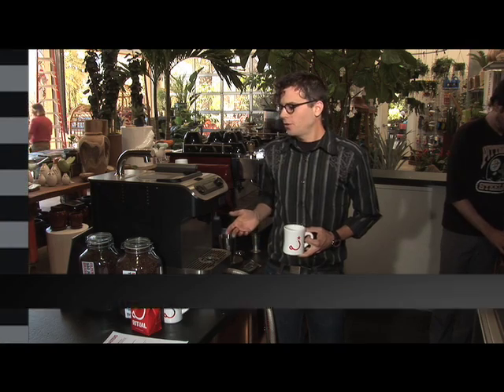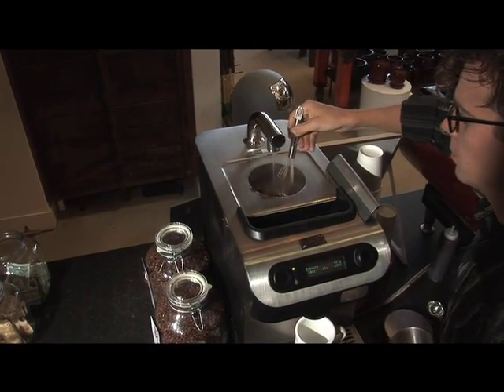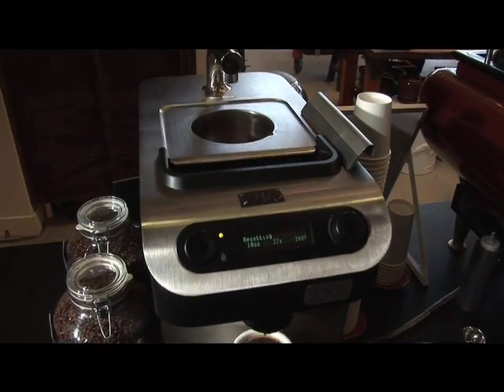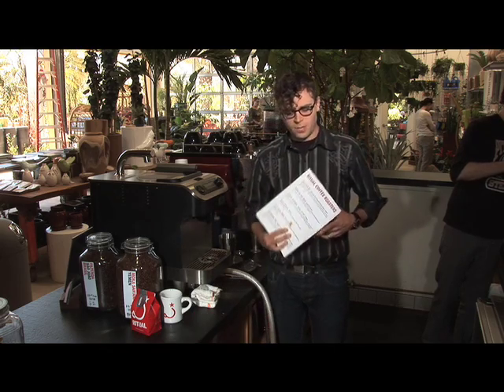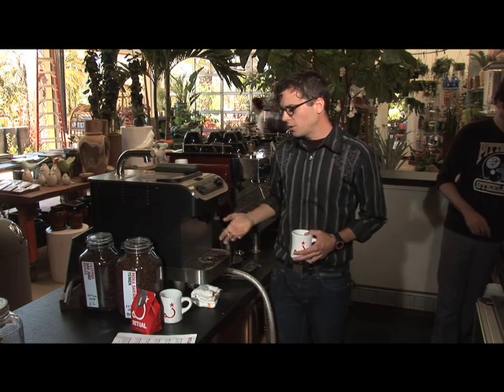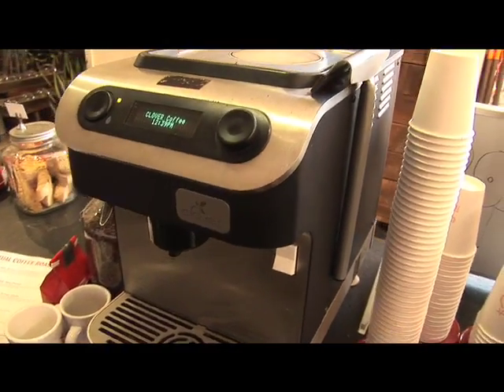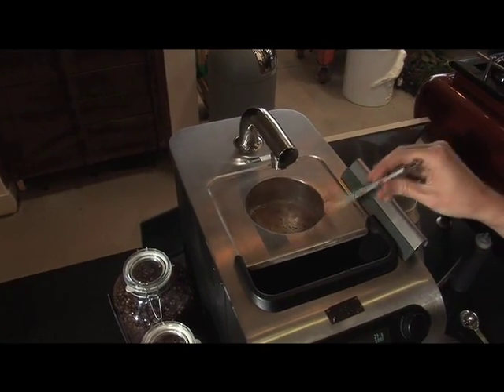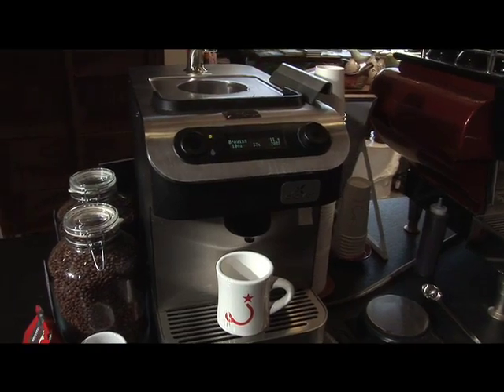Clover Coffee Machine - Wired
Wired.com takes a look at the 'Clover', an $11,000 coffee machine hand-built by Stanford engineers.